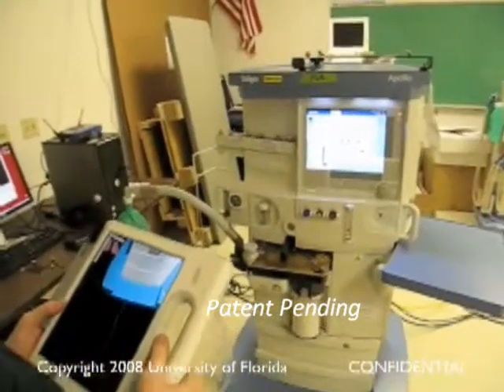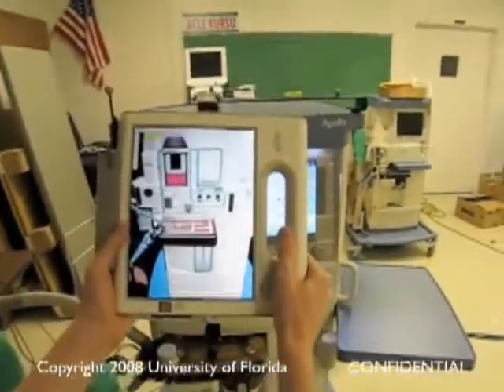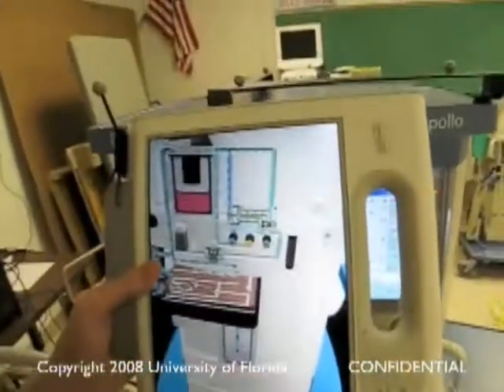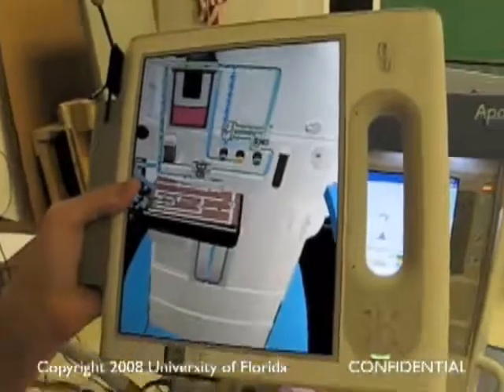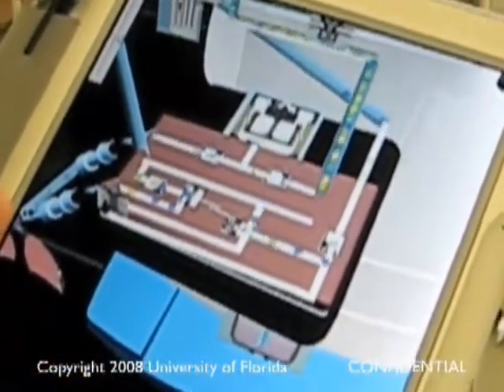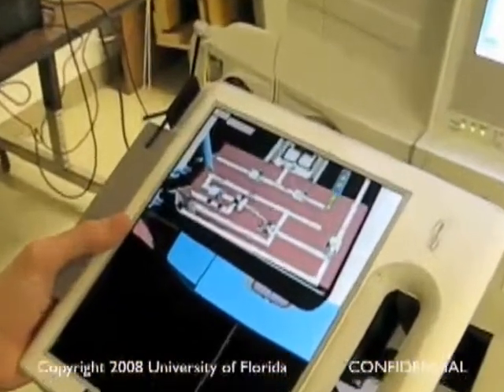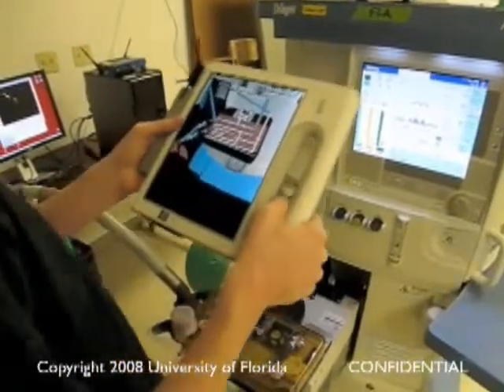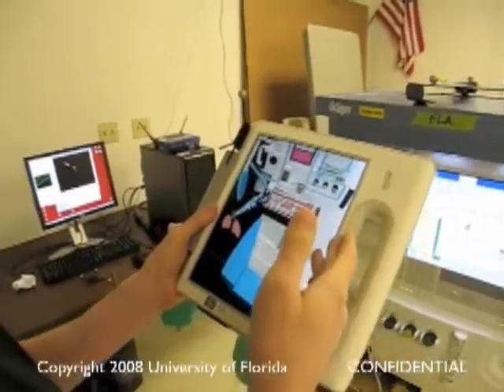Augmented Drager Apollo anesthesia workstation (Patent Pending)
The augmented anesthesia machine uses a magic lens to overlay a registered transparent reality visualization over a corresponding part of an actual anesthesia machine.